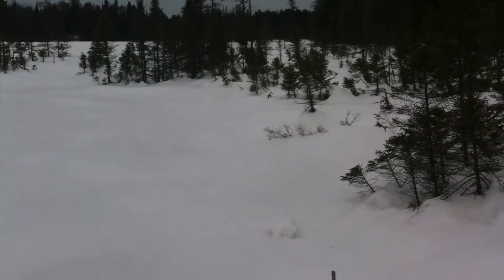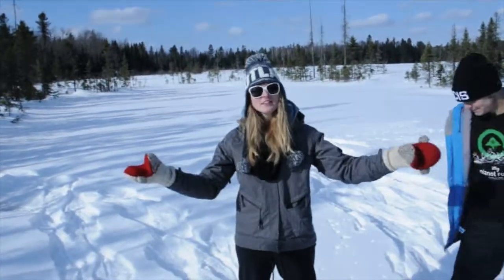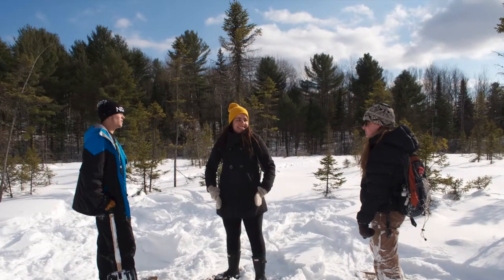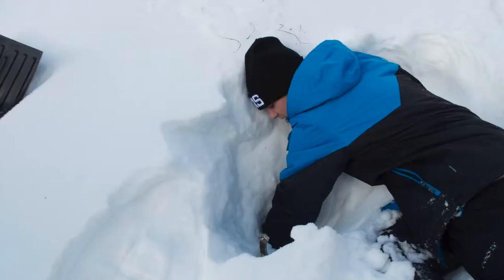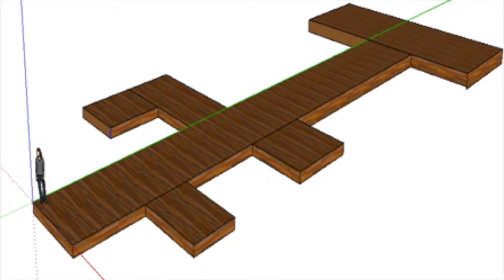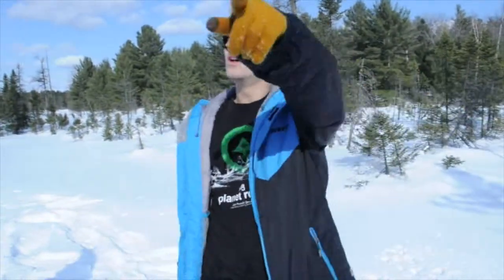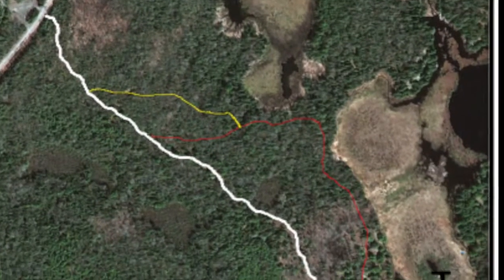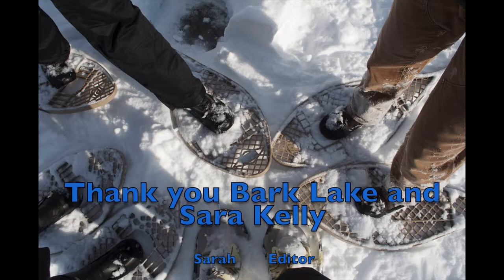Bark Lake 2014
Bark Lake Boardwalk construction and Trail Loop